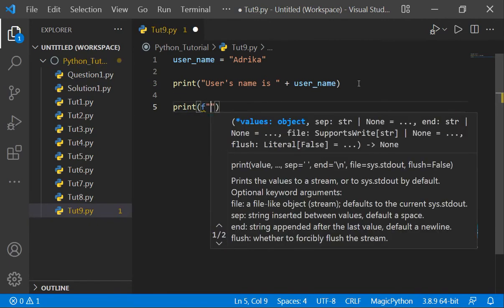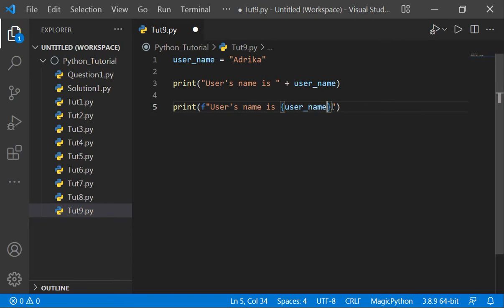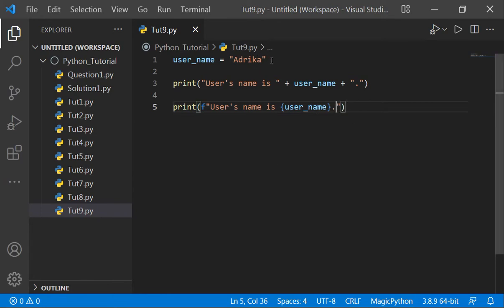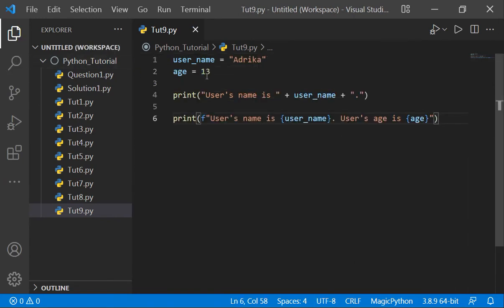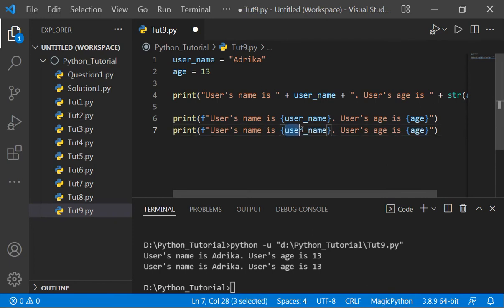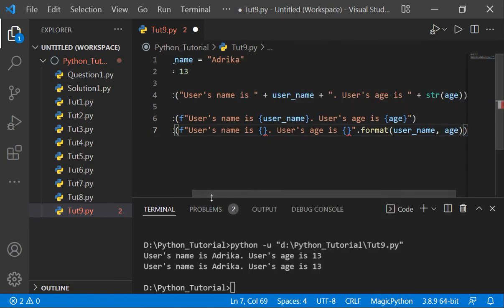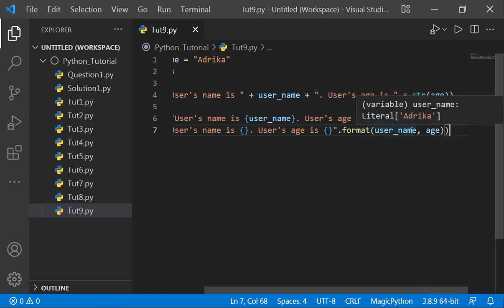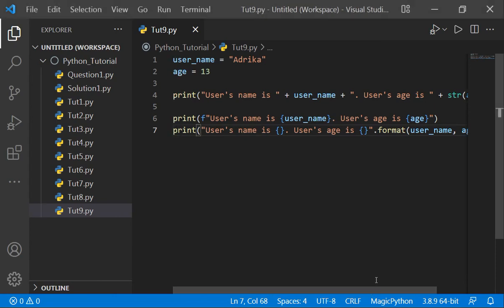Python Tutorial tutorial 9 || String Formatting in Python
Hey Friends!! In this video we have learnt string formatting in  python.